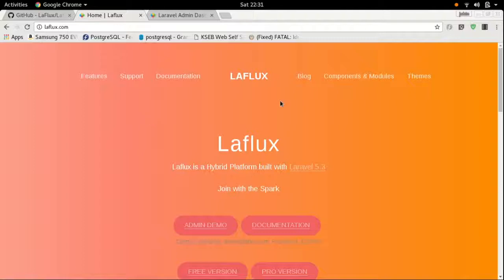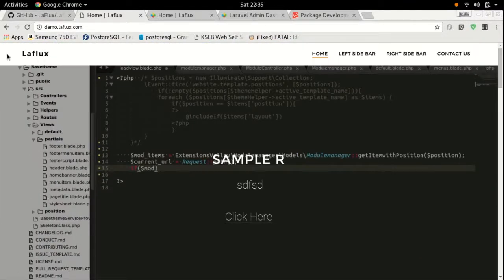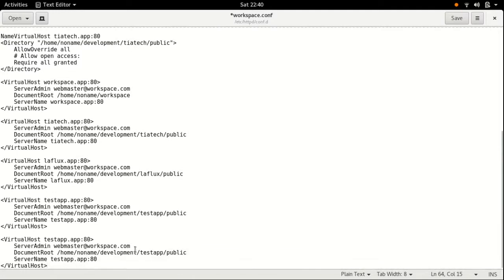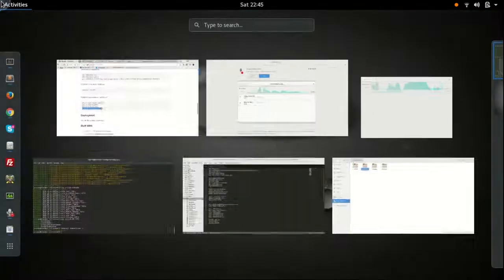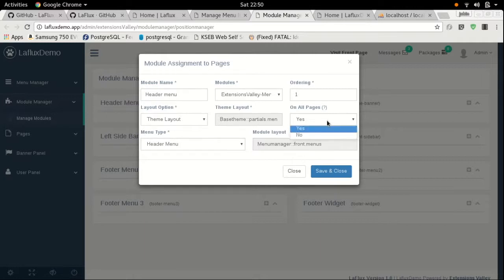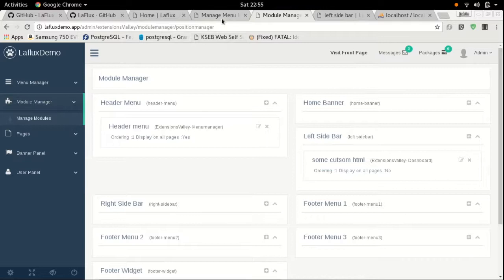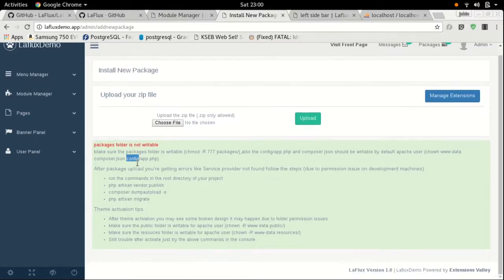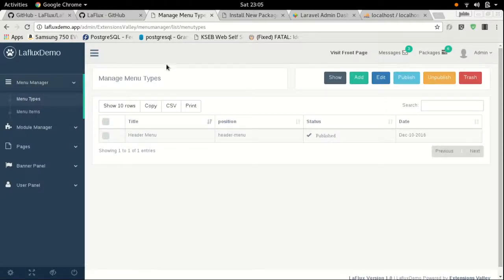Setting up Laflux Platform - Part 3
Laravel Admin Dashboard - Setting up Laflux Platform

# Prerequisites:
● Basic terminal/command line knowledge
● Basic Laravel installation
● Database for Laravel Application
● .env file in the root directory of Laravel Installed directory
● 0777 Permission for storage/ directory in the Laravel installed root
directory
If you have done the Laravel installation correctly, you will see the Laravel
home page in your browser. Then you can proceed with the Admin dashboard
installation.

# Features
●100% Upgrade Guaranteed
● Laravel 5.2 or 5.3 to Kick Start
● User Management
● User Groups Management
● Powerful Access Control Logic (ACL)
● Inbuilt Data Tables Support
● Easy CRUD Management
● Extension Manager for integrating many packages
● Data Export options for all Tables
● Rapid Customization Options
● Full Admin Theme
● Clean and Professional UI
● Inbuilt CSS3, HTML5, Bootstrap Support
● Free Lifetime Updates
● Comparable with All-Modern-Browsers
● Multiple Icon Fonts
● Retina-Ready Design